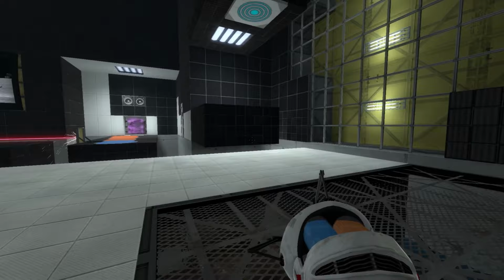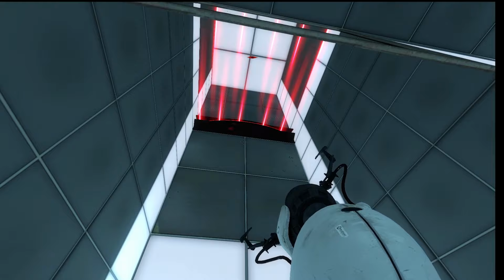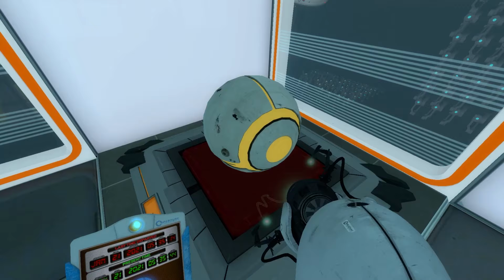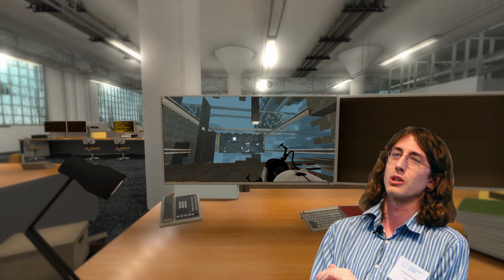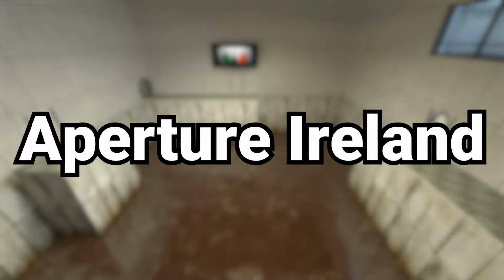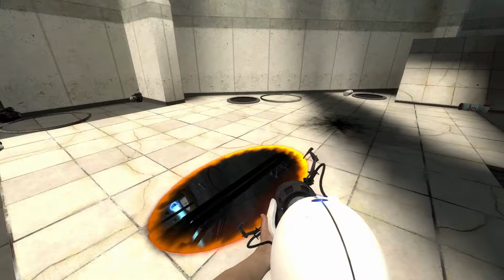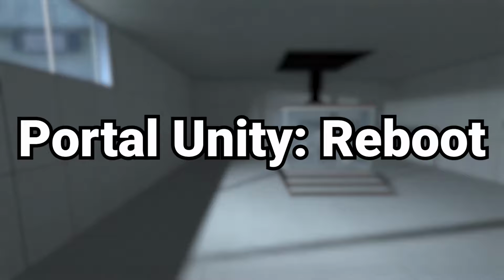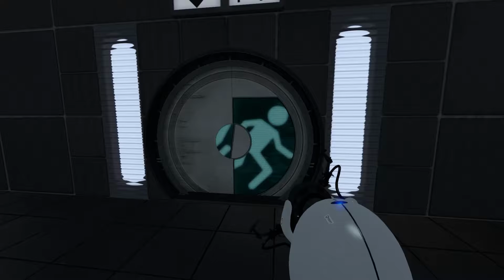Reviewing Almost Every Portal 2 Mod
If you're like me, you love portal 2 and like playing portal 2 mods. So that's what we'll be doing! I'm reviewing a bunch of portal 2 mods. I did NOT steal this description from my portal 1 video, no need to check!

0:00 - Intro
0:53 - Portal Stories: Mel
1:36 - Aperture Tag
2:58 - Thinking With Time Machine
4:34 - Portal Reloaded
5:23 - Wibi!Data
7:47 - Aperture Ireland
8:25 - Mind Escape
10:23 - Memories
11:39 - A Minuted Millions
13:03 - Portal 2: Eidolon
13:59 - 4portal
14:33 - PortalHOT
15:59 - Portal Unity Reboot
16:40 - Wake Up
17:42 - Level with me
19:10 - Outro